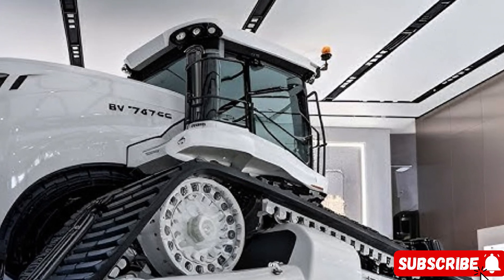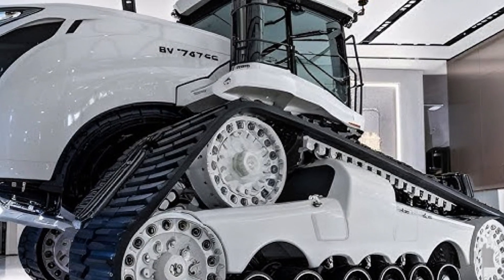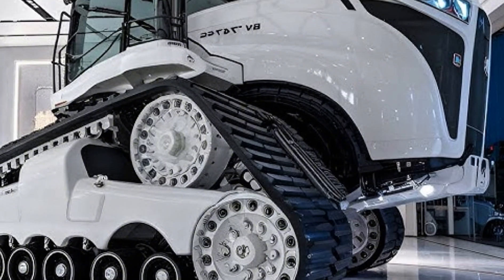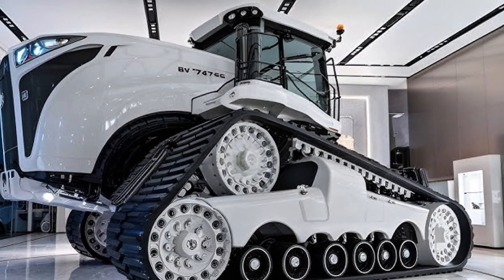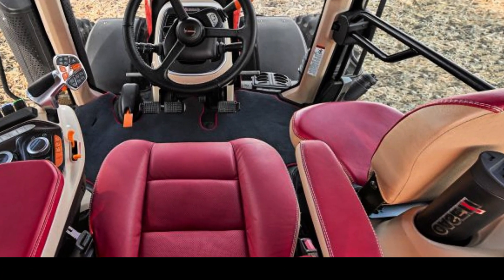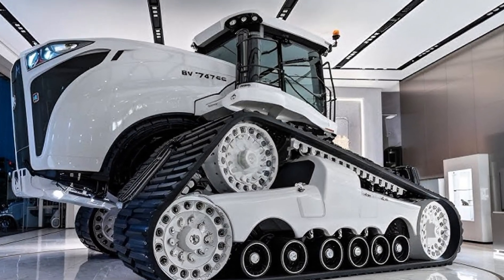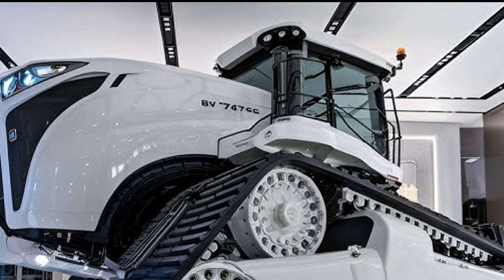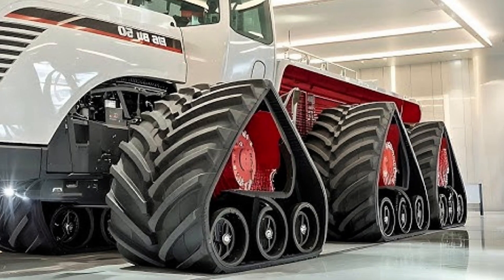2025 Monster Returns: Big Bud 16V-747 — The World’s Biggest & Most Powerful Tractor Ever Built! 🔥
In 2025, the legend rises again — the Big Bud 16V-747, the world’s largest and most powerful farm tractor ever built. With a monstrous 16-cylinder Detroit Diesel engine producing over 1,100 horsepower and unmatched torque, this mechanical giant dominates every field it touches. From its oversized Goodyear tires to its thunderous exhaust growl, the Big Bud 16V-747 remains the ultimate symbol of strength, durability, and American engineering excellence. Join us as we explore its breathtaking design, real features, and the legacy that no modern tractor can rival.

Key Points:

Year 2025 cinematic review of Big Bud 16V-747

Massive 16-cylinder Detroit Diesel engine (16V92T)

Produces 1,100+ horsepower and 2,500 lb-ft of torque

Still the largest farm tractor ever built

Weighs over 100,000 pounds with a 27-foot-long frame

Oversized Goodyear tires taller than an average person

Built in Montana for large-scale farming operations

Industrial Twin Disc transmission for extreme durability

Simple yet powerful interior designed for performance

Fully restorable, farmer-friendly mechanical design

Remains an iconic symbol of power, endurance, and engineering

Represents the golden age of diesel and mechanical strength

Continues to inspire farming enthusiasts even in 2025